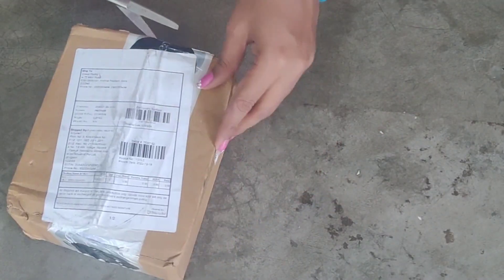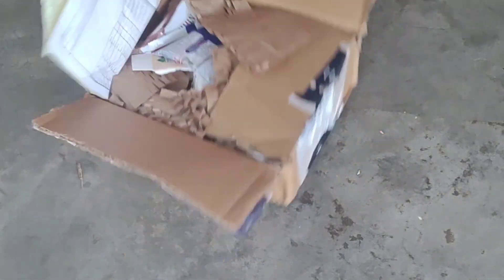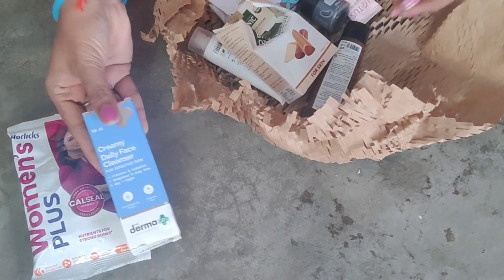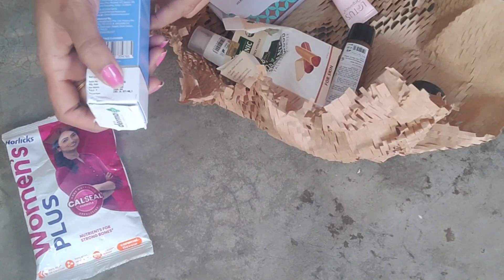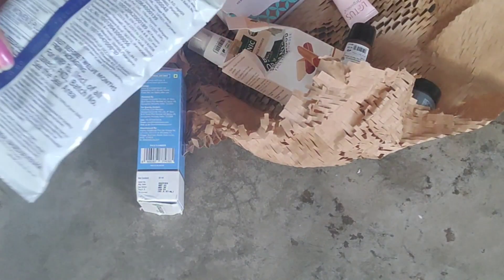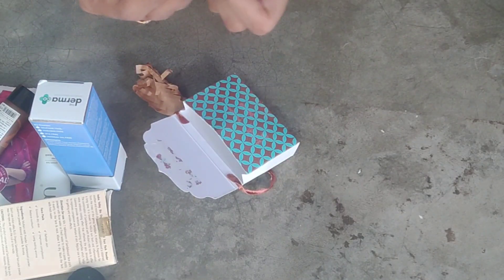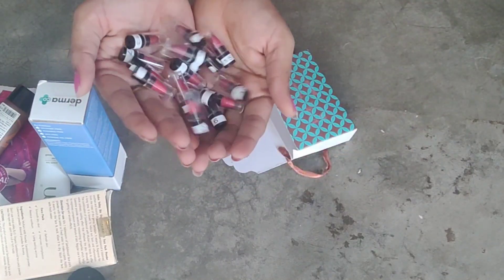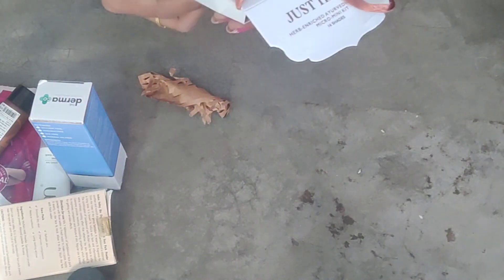smytten trial packs with free gift unboxing|smytten trial products review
smytten free trial products unboxing / smytten sample products review

Hey, you won't believe this..🙈
I'm grabbing FREE product samples from trending brands & exciting freebies on the Smytten App! And there's 100% CASHBACK! Install the Smytten App & use my referral code (Ko1Qzxe) ASAP! Let's enjoy the freebies together..🥳